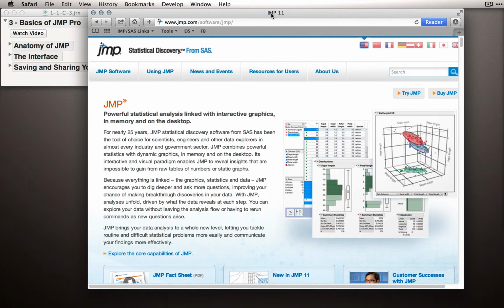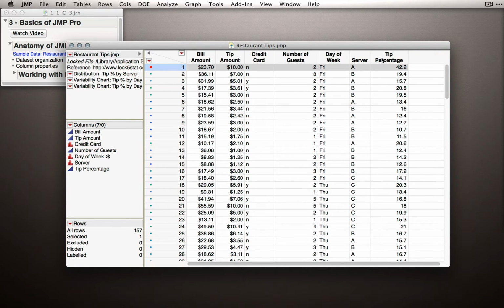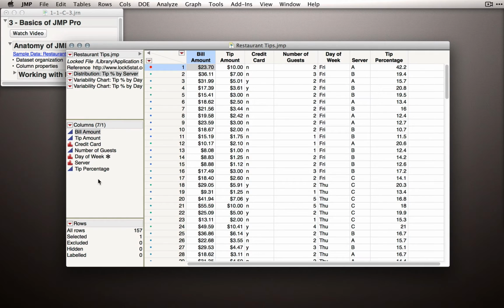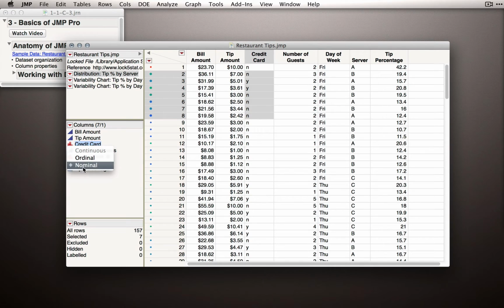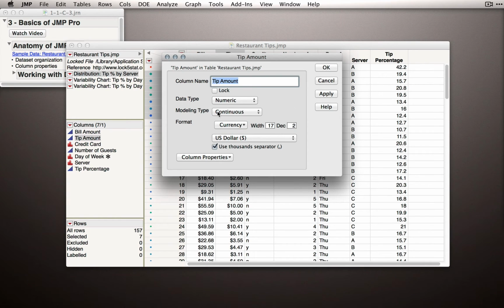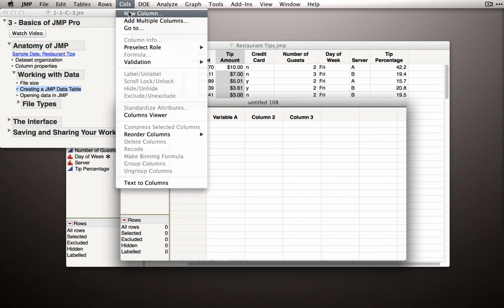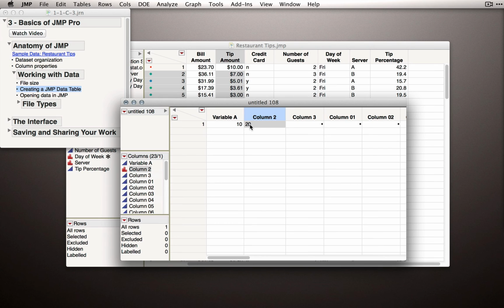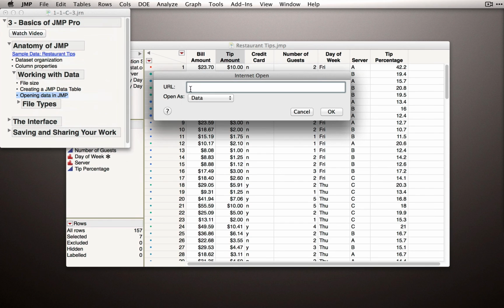The Anatomy and Interface of JMP (Module 1 1c 3,1)